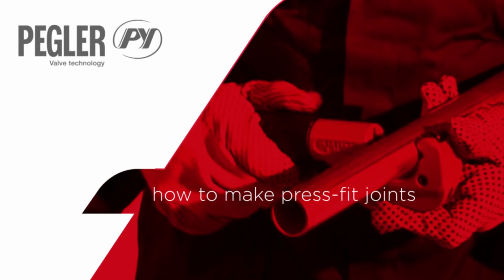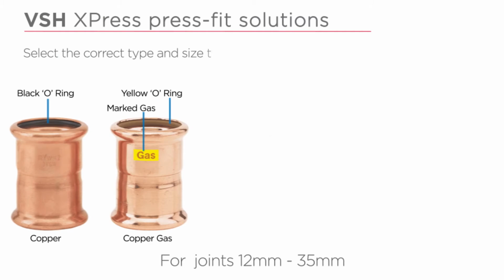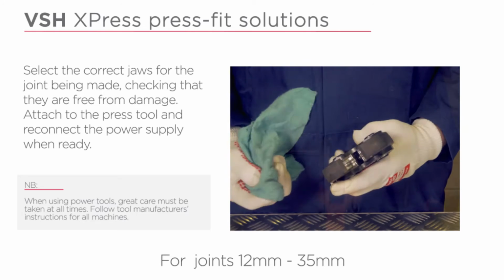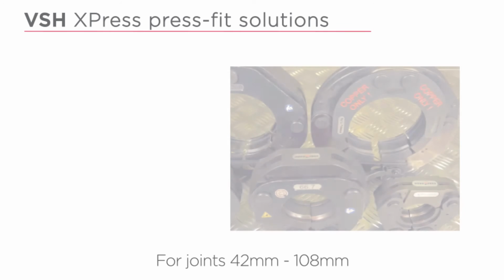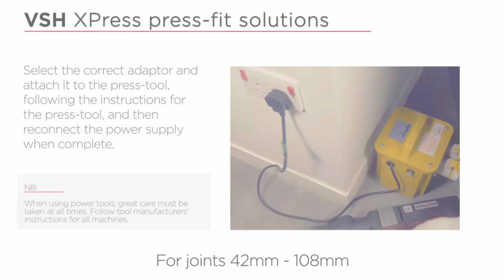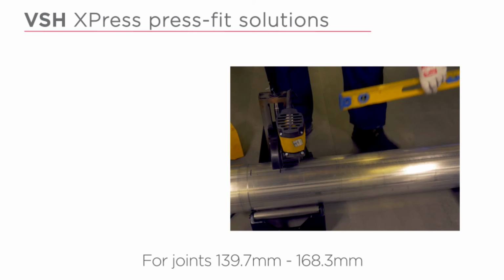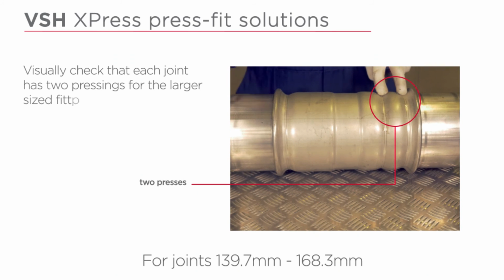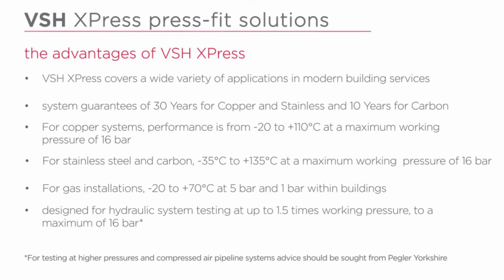Khớp nối bấm Xpress - Công nghệ bấm ống Press-fit - Top Flow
Xpress là dòng sản phẩm nối bấm press-fit của Pegler Yorkshire, bao gồm tube và các phụ kiện bằn vật liệu đồng, thép barbon steel hoặc inox 304/316. Nối bấm giúp tiết kiệm thời gian và an toàn hơn các phương pháp nối truyền thống. Sản phẩm đạt nhiều chứng nhận của châu Âu như WRAS, LPCB, Kitemark, CE, UL...